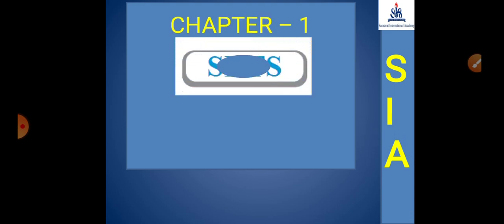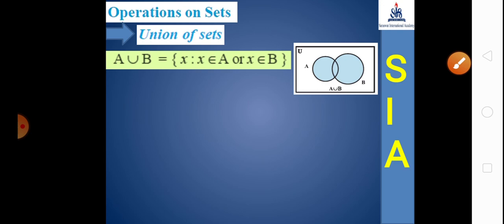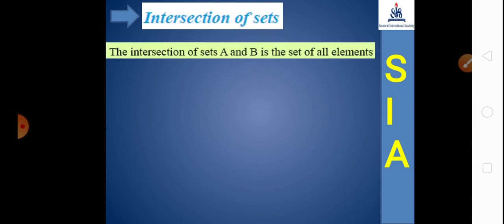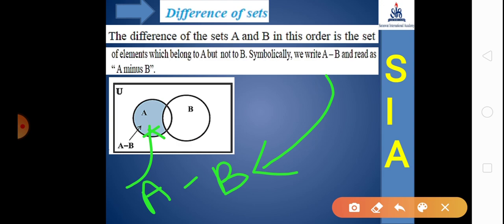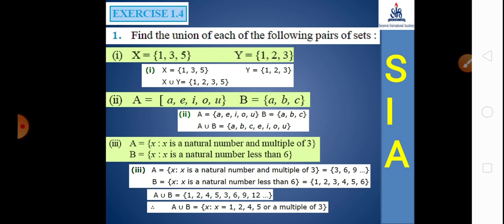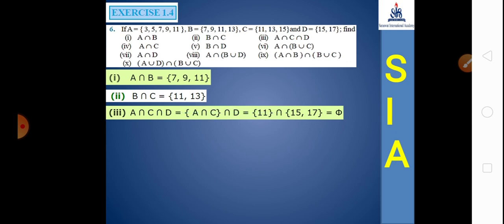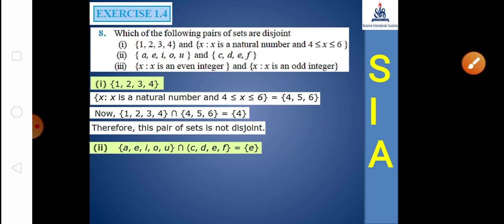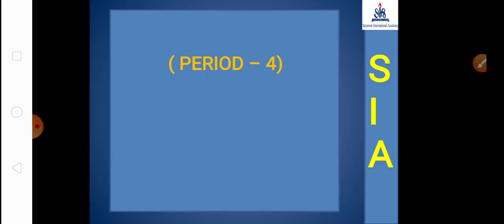EM 11 MATHS CHAPTER 1 PART 4